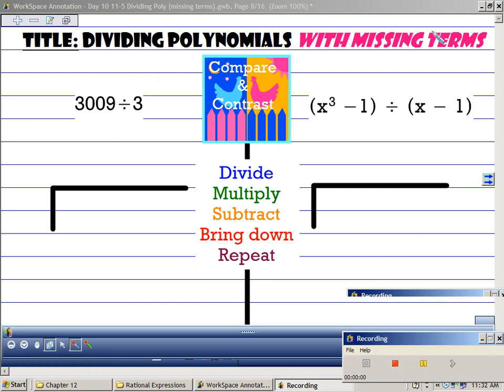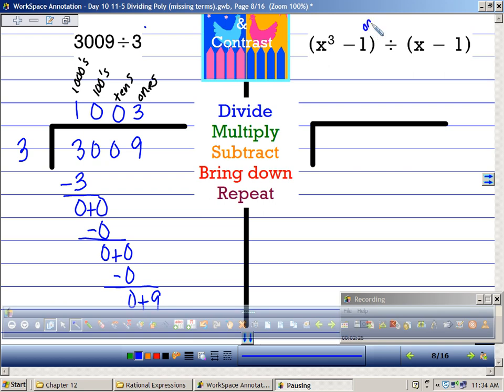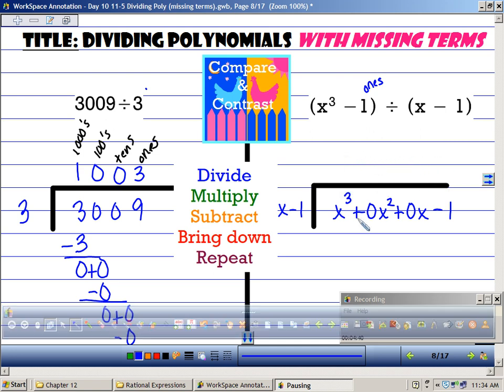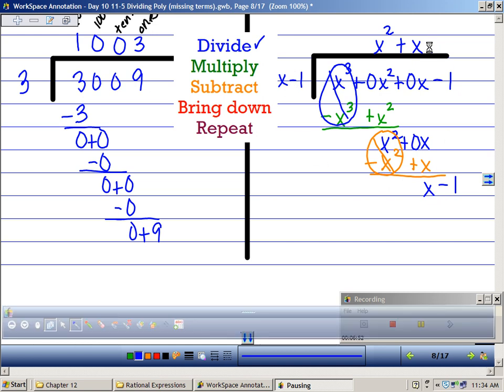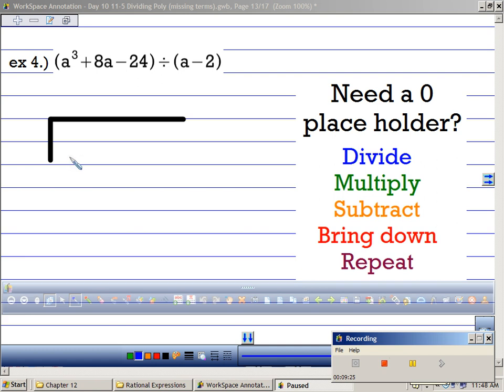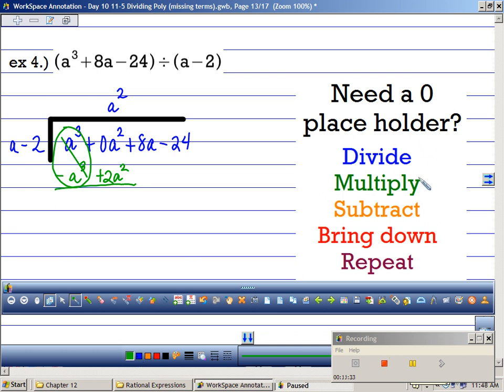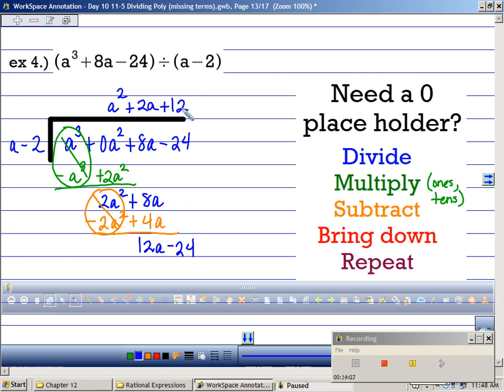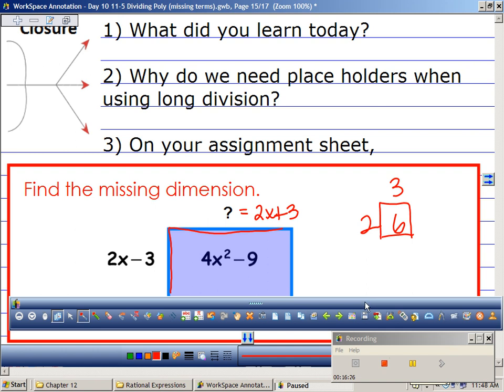Dividing Polynomials with missing terms